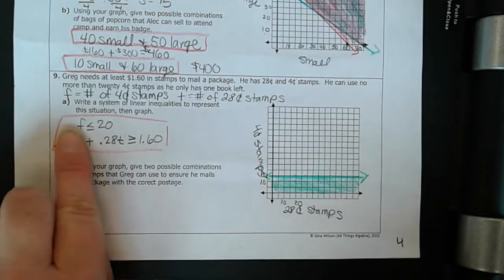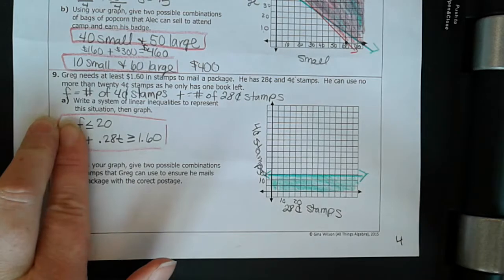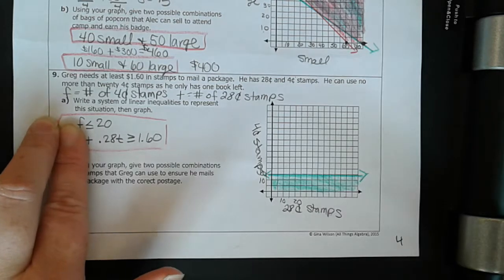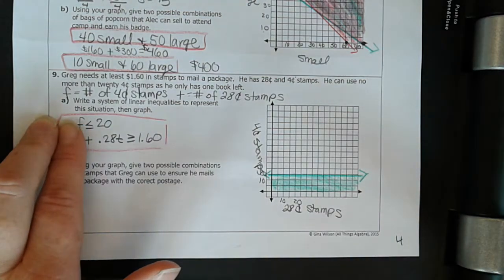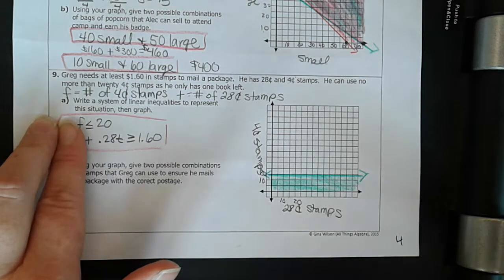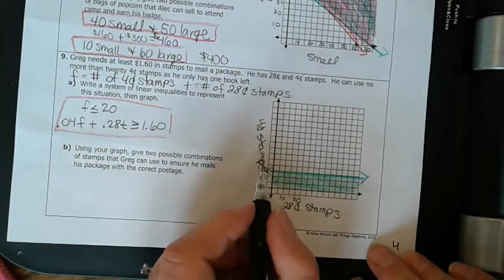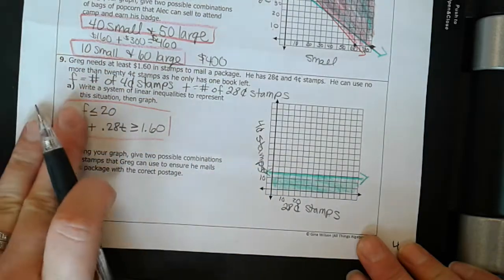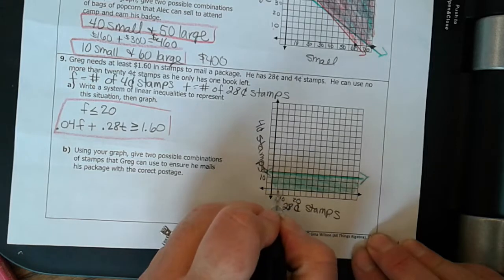Solving systems of linear inequalities word problem 2